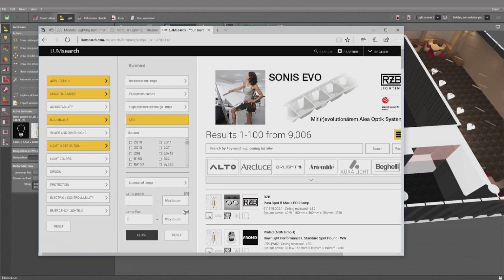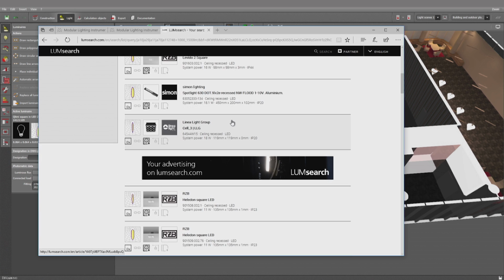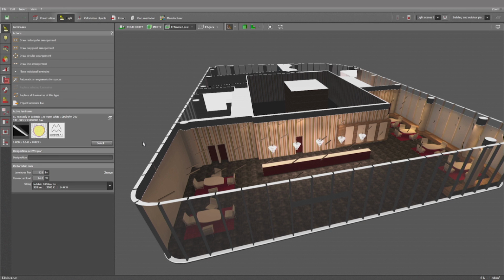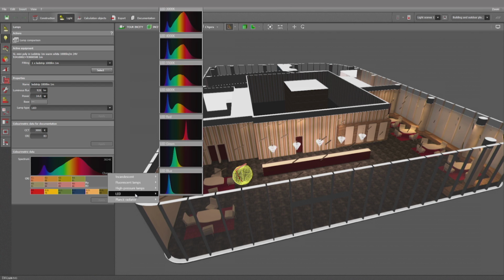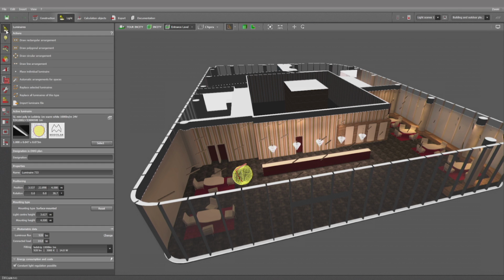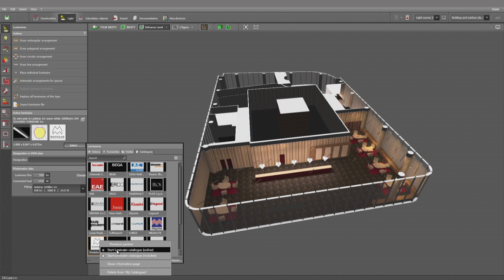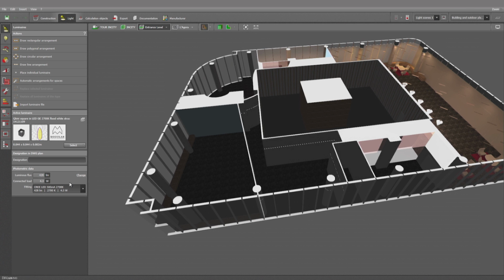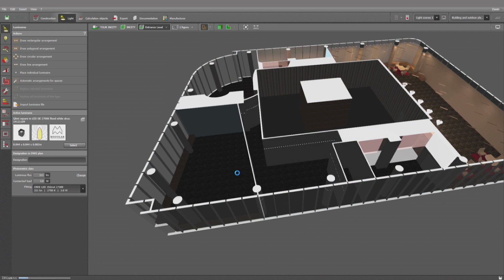DIALux evo Tutorials for Beginners part 33 — Finding and modifying luminaires